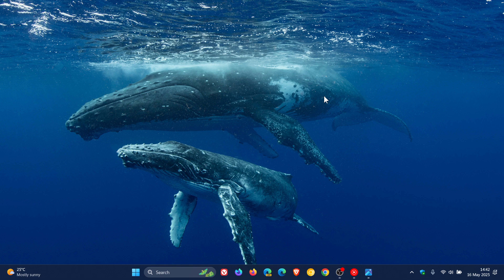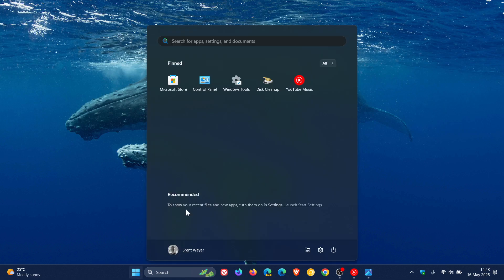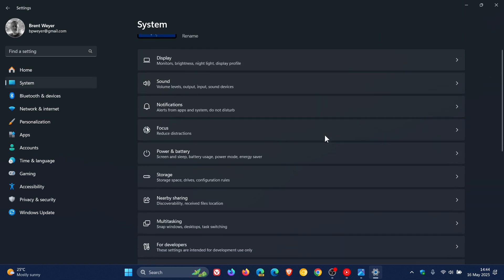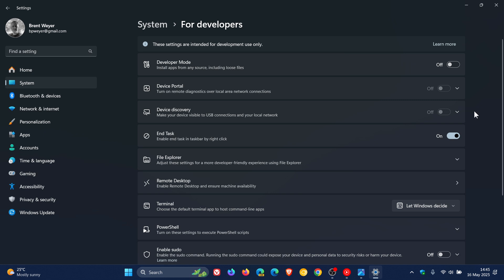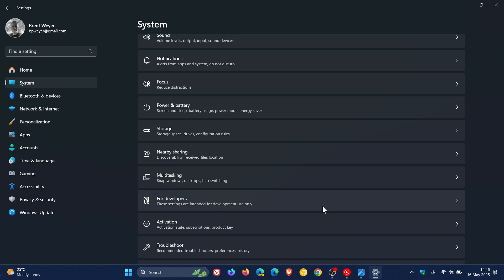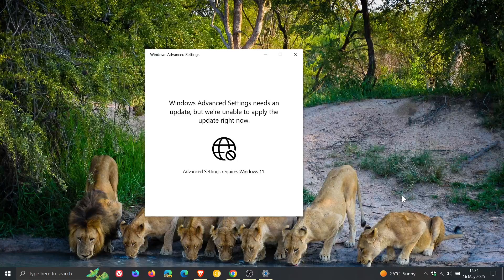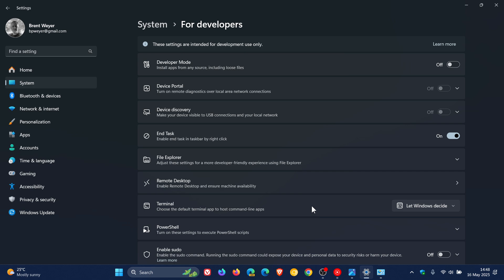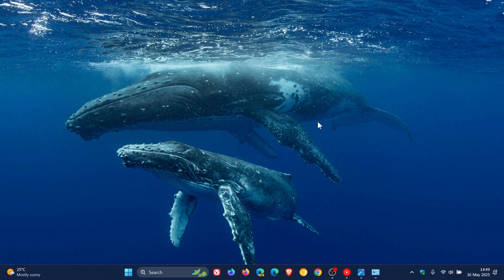Traces of New Advanced Settings Just Appeared on My Windows After Dev Home's Deprecation!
Spotted a new "Windows Advanced Settings" entry in System Components on Windows 10 and Windows 11 after it was downloaded automatically from the Microsoft Store. Microsoft has now also deprecated the Dev Home app after just 2 years.